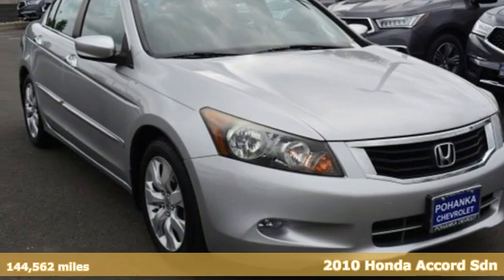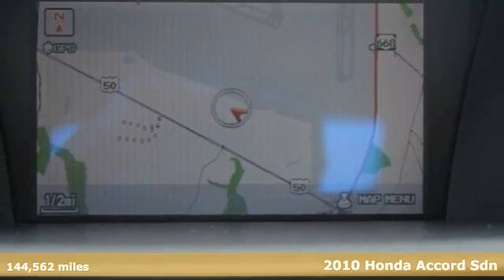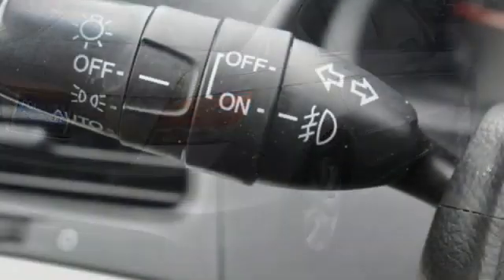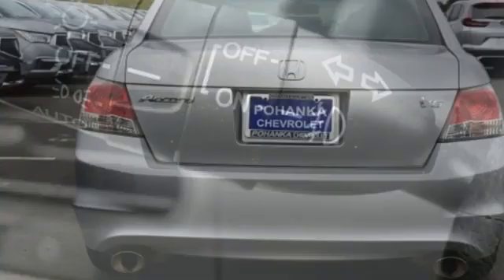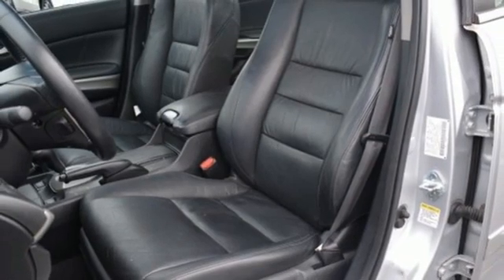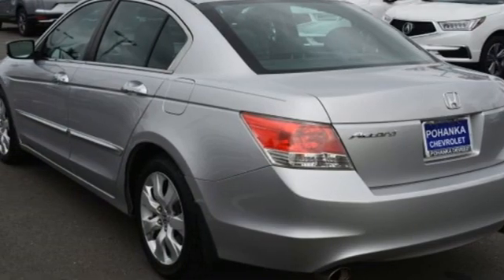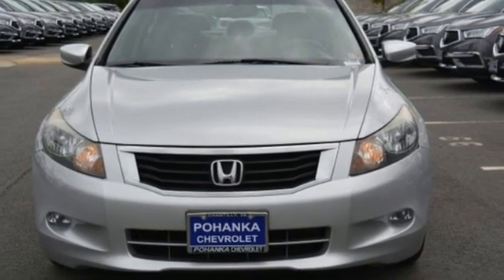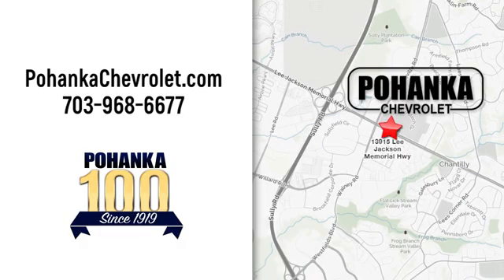Used 2010 Honda Accord Manassas VA Chantilly, MD TLJ239311B - SOLD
Year: 2010
Make: Honda
Model: Accord
Trim: EX-L
Engine: 3.5L V6 SOHC i-VTEC 24V
Transmission: 5-Speed Automatic with Overdrive
Color: Silver
Interior: Black
Mileage: 144562
Stock #: TLJ239311B
VIN: 1HGCP3F85AA023777
3.5L V6 SOHC i-VTEC 24V, Black w/Leather-Trimmed Seat Trim. Alabaster Silver Metallic 2010 Honda Accord EX-L 3.5 3.5 FWD 5-Speed Automatic with Overdrive 3.5L V6 SOHC i-VTEC 24VbrbrbrLocated right next to Dulles International Airport on Route 50 in Chantilly, Fairfax VA. 19/29 City/Highway MPGbrbrAll prices exclude taxes, title, license, freight, and dealer processing fee of $899.00. Published price subject to change without notice to correct errors or omissions or in the event of inventory fluctuations. All features not on all vehicles. Vehicles shown are for illustration purposes only.brbrReviews:br * With styling and performance that splits the difference between the sportier Nissan Altima and softer Toyota Camry, the Honda Accord embodies the very balance that attracts so many buyers to the mid-size sedan segment in the first place. In terms of all-around quality and refinement, the Accord registers off the chart. Source: KBB.com

Address:
13915 Lee Jackson Hwy